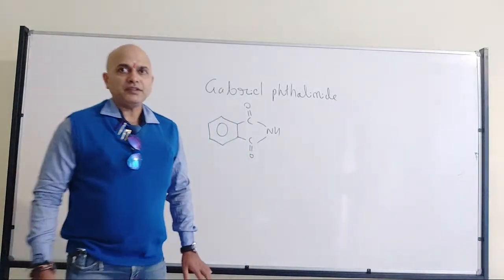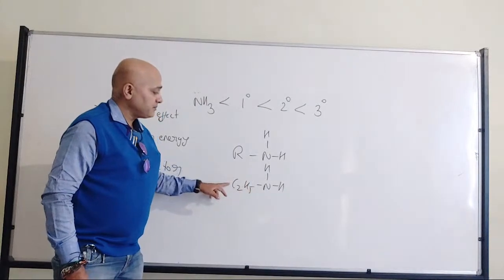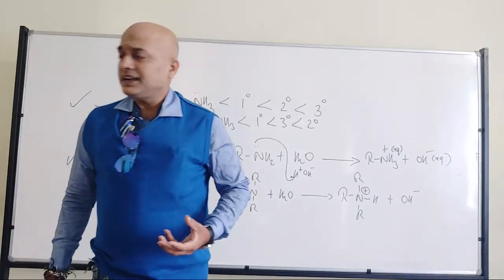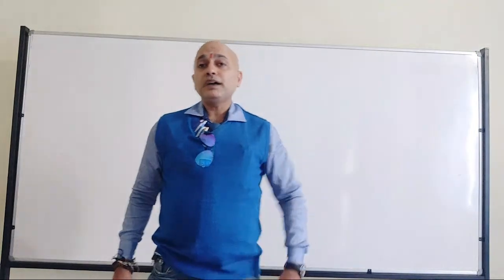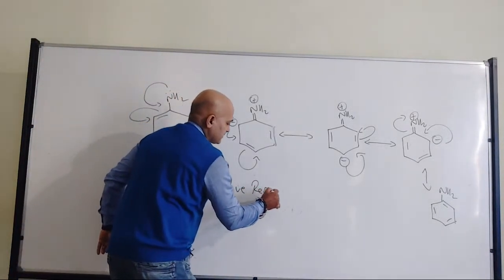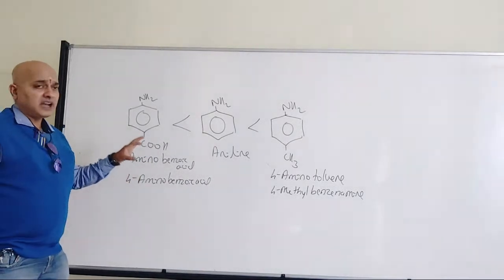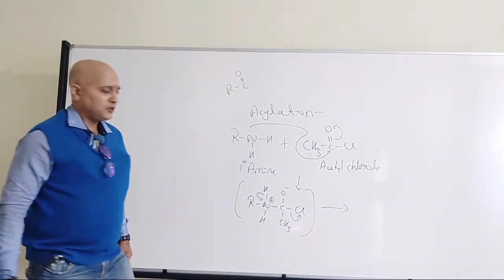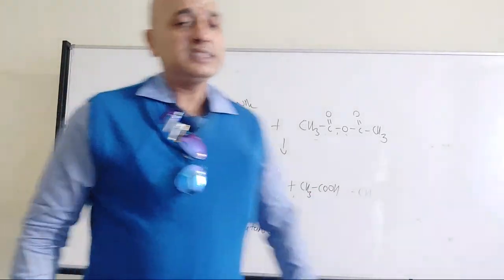Learners Digital | Dr Raghavendra | Amines | Part 3.B